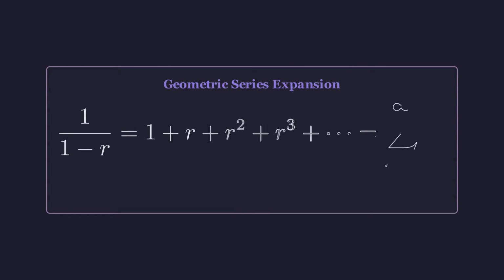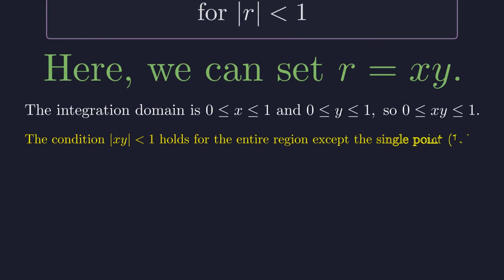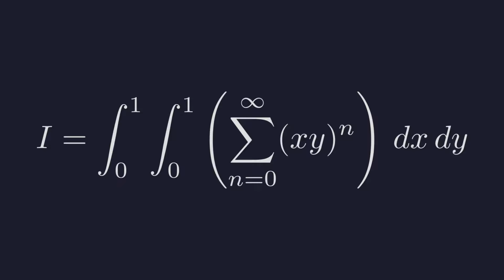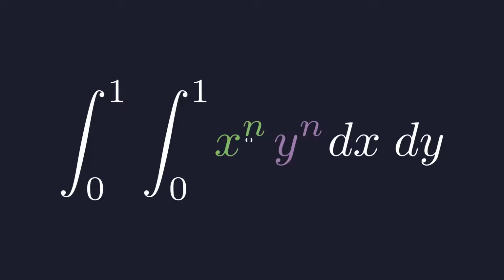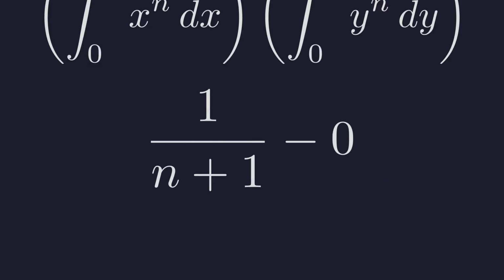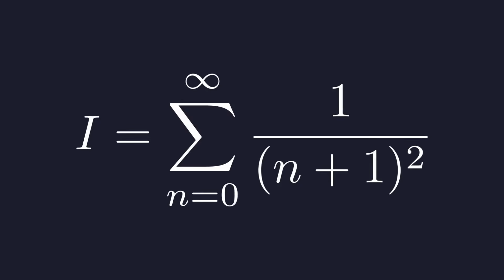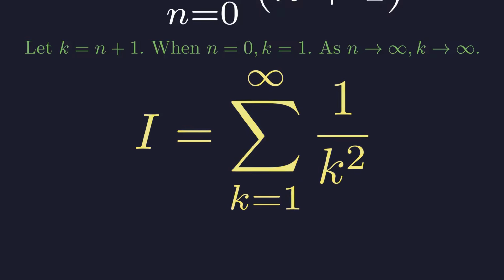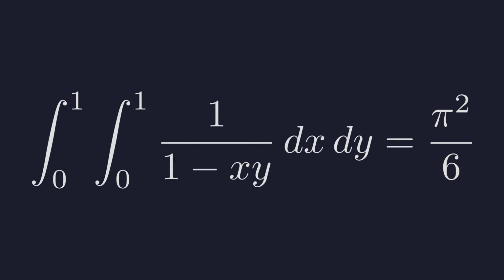This Simple Integral Has a Mind-Blowing Answer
Ever seen a simple-looking double integral that holds the key to one of mathematics' most famous problems? This video tackles the beautiful integral of 1/(1-xy) over the unit square, and its solution will take you on a surprising journey.
We start by using a clever trick: expanding the integrand into an infinite geometric series. By swapping the order of summation and integration (justified by Tonelli's Theorem), we transform one difficult double integral into an infinite sum of much simpler, separable integrals.
After evaluating these simple integrals, the grand reveal happens: our original problem is exactly equal to the sum of the reciprocals of the squares (1/1² + 1/2² + 1/3² + ...), famously known as the Basel Problem. The solution, first discovered by Leonhard Euler, is the astonishing result π²/6. This is a perfect example of the deep and beautiful connections hidden within mathematics.

Timestamps
0:00 - The Problem: A Deceptively Simple Double Integral
0:11 - The Key Insight: Using a Geometric Series
0:20 - The Geometric Series Expansion Explained
1:06 - Swapping the Integral and Summation
1:40 - Evaluating the Separable Integral
2:48 - The Grand Reveal: The Basel Problem
3:45 - The Final Answer: π²/6
4:02 - Conclusion